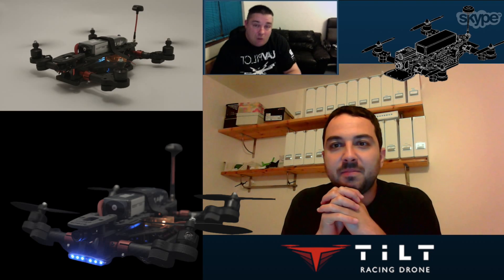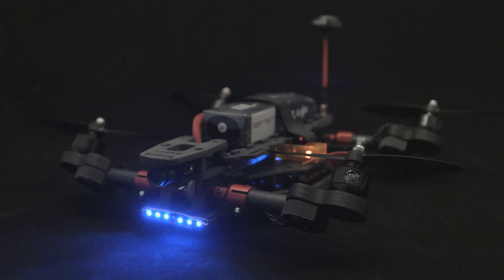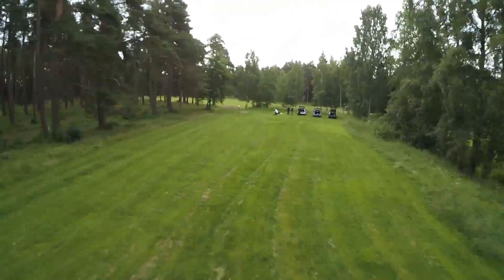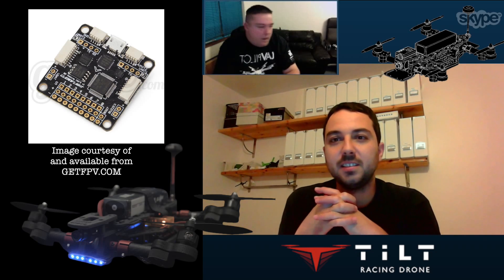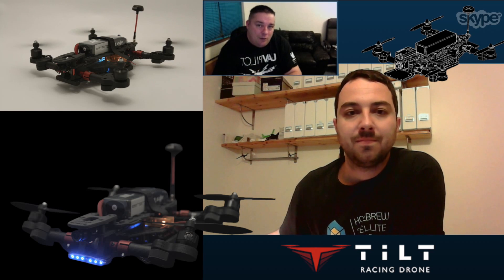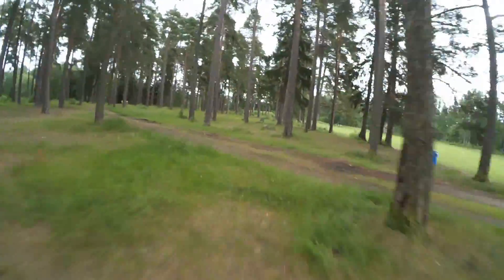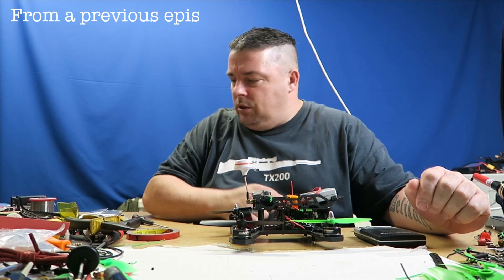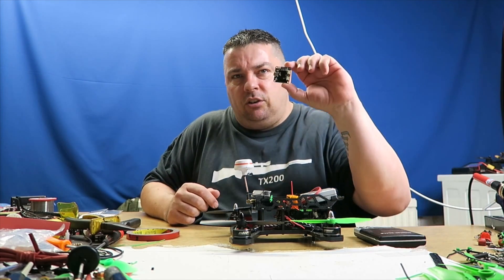TiLT Drone product showcase with designer Pau Mallol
Finally I find time to talk to Tilt Drone designer manufacturer Pau Mallol.

The Tilt Drone has an incredibly clever design that allows for the craft to be flown fast just like a normal quad but does it while maintaining level flight. The active motor tilting mechanics is just one piece of the jigsaw. The team behind the design have worked closely with Cleanflight to create a seamless integration of the new control parameters with the 10.1 release of Cleanflight's configurator.

The latest TILT drone version can be currently purchased (Germany), (France) and soon in (Taiwan). Several other potential resellers are evaluating the product and will be announced in the TILT Drone Racer Facebook